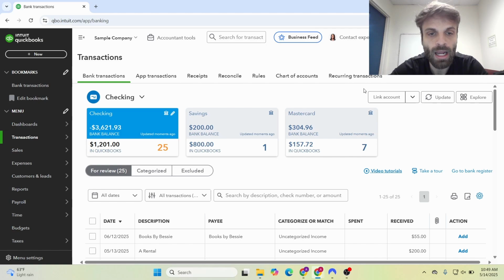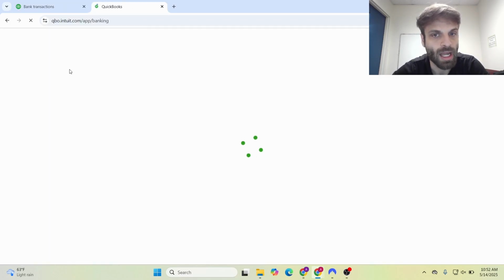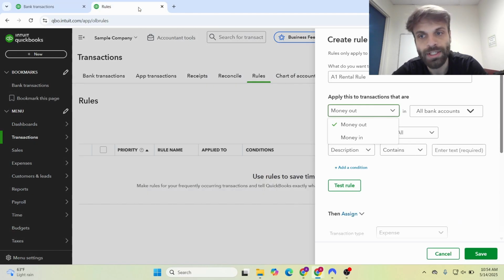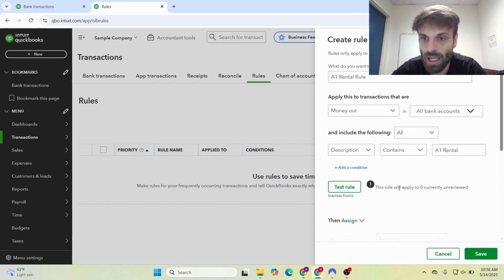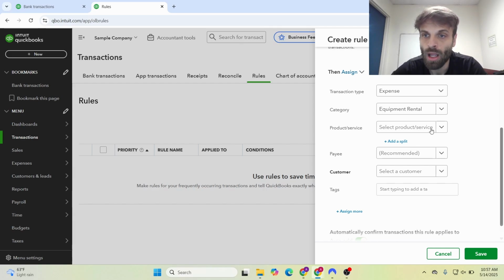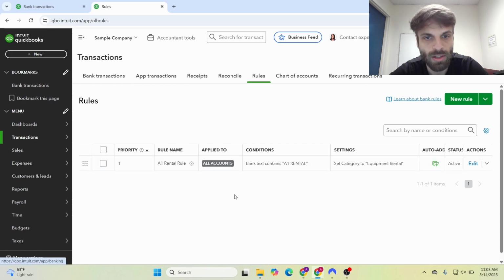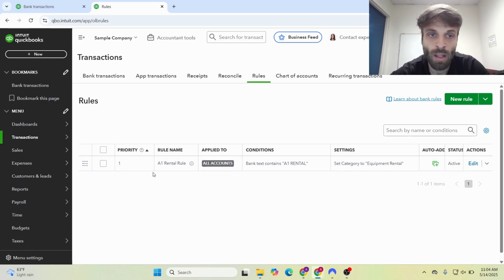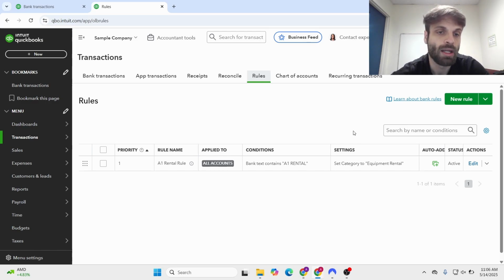Save yourself hours of time with QuickBooks bank rules!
If you are spending hours categorizing similar transactions in QuickBooks, check out this video on Bank Rules and learn how to automate transaction categorization.